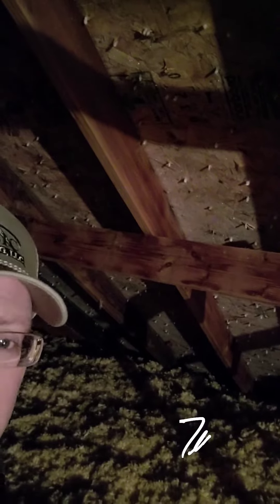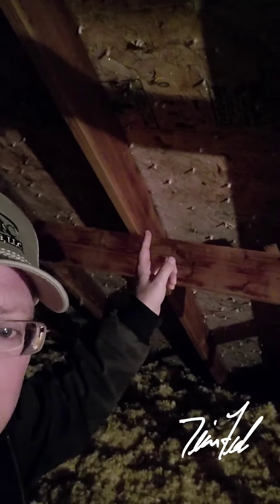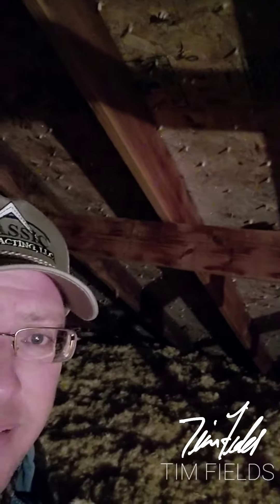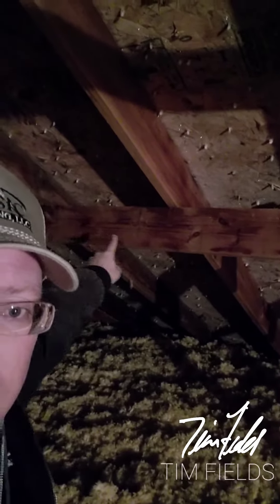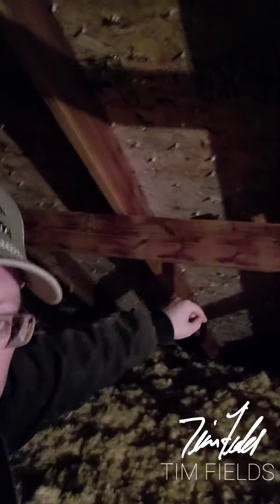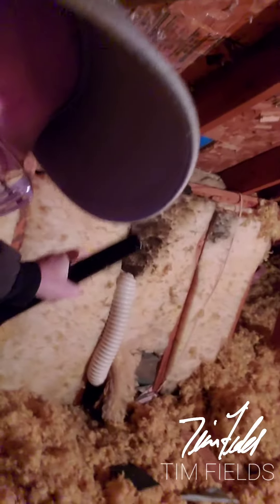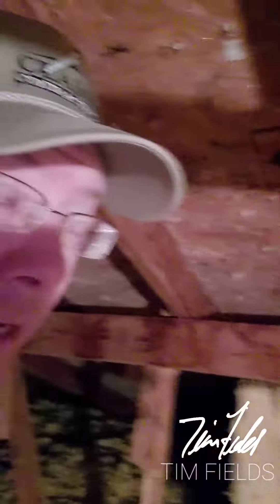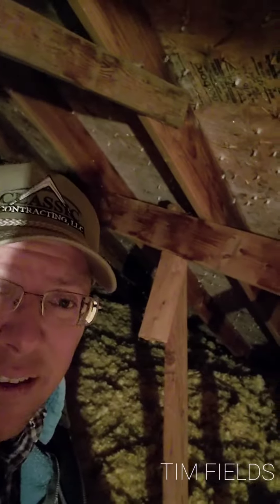Roof leaking in the Cold?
Are you see wet spots on your ceiling??
Your roof is likely not the problem!!
Here's a clue...check your furnace humidifier.

My value = Adding value to your Home👷‍♂️